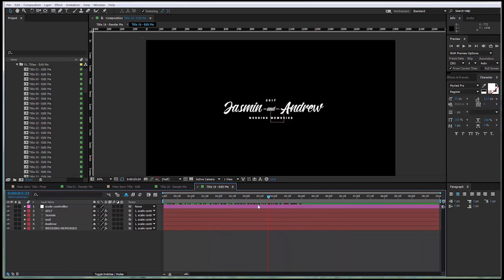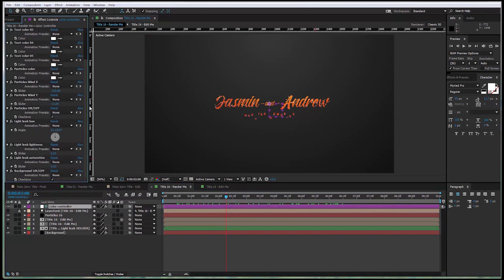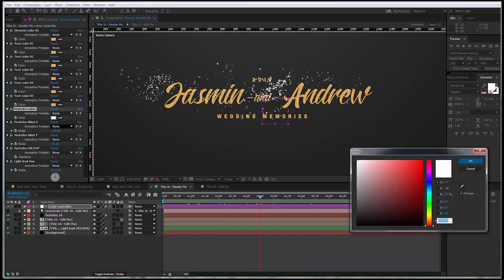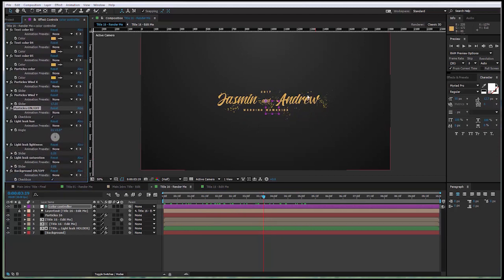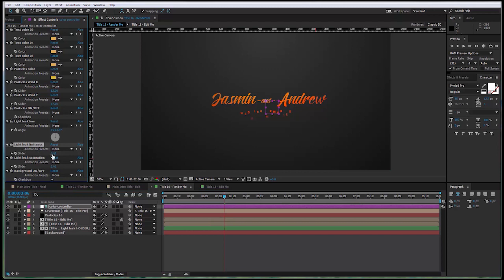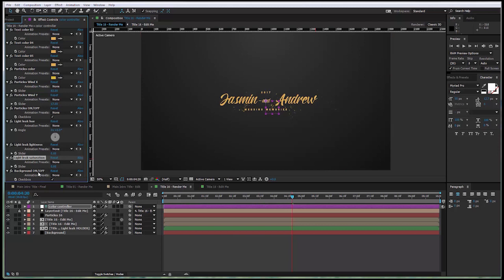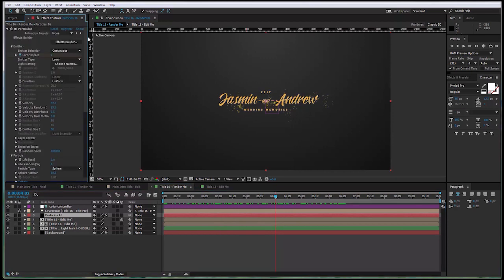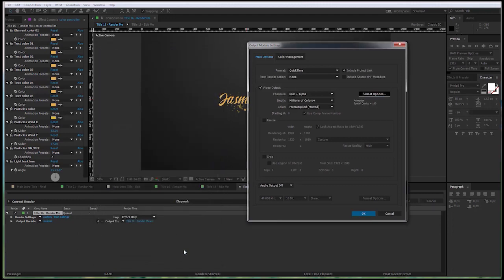FREE 50 WEDDING TITLE PROJECT + TUTORIAL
JUST WATCH THIS WHOLE VIDEO the password is written in the right upper side of the video.
if you skip the video you can't get the password. download the load the video cause the password will not show thank you.

14 WEDDING TITLES

FREE SMOKE LOGO REVEAL

PASSWORD : watch the whole video to get the password. it is written in the upper right side of the video thank you.